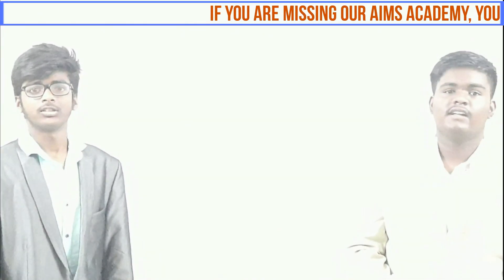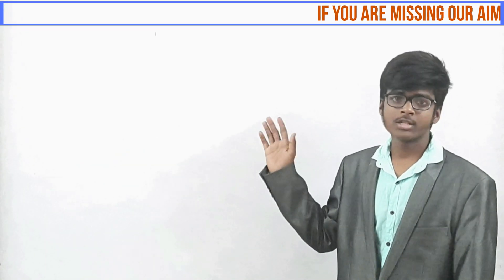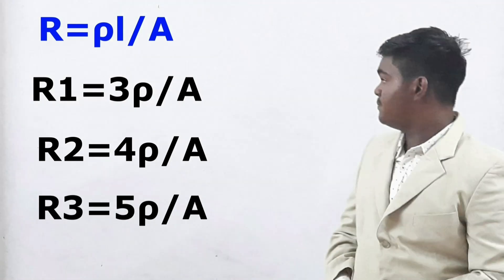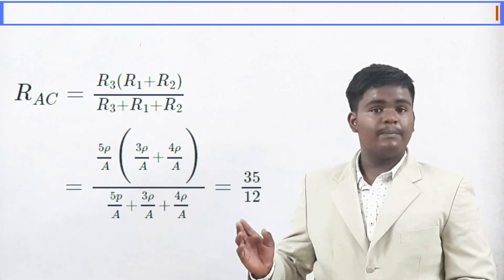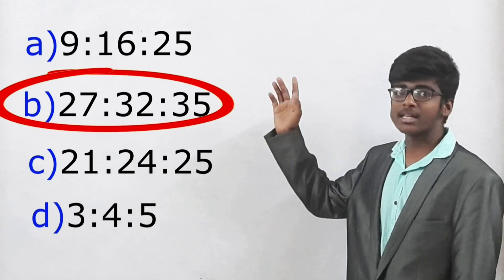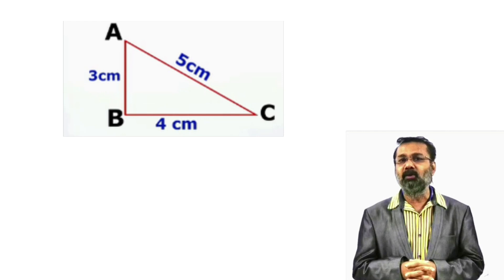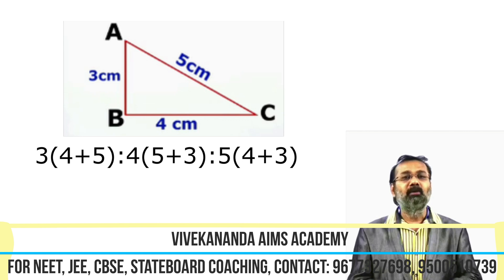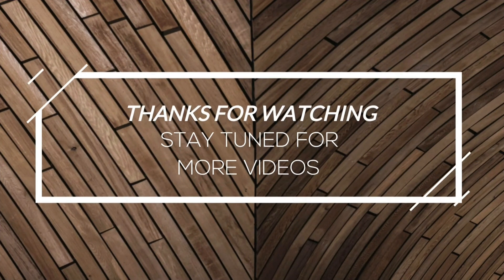Current Electricity #12 - Shortcut Trick w/ Elaborated Solution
A handy shortcut method to solve problems related to Current Electricity   (Physics) in a matter of seconds, and mostly useful during CBSE/Stateboard, NEET & JEE examinations.

This video is an initiative taken to help students overcome their stage fear & examination fear. By letting the students take up classes like this, it allows them to store the concept deeply in their sub-conscious mind. We appreciate your comments and feedbacks/suggestions and look to grow further.

Share it to the needy students if you find it useful.